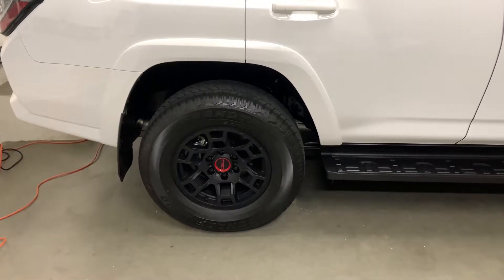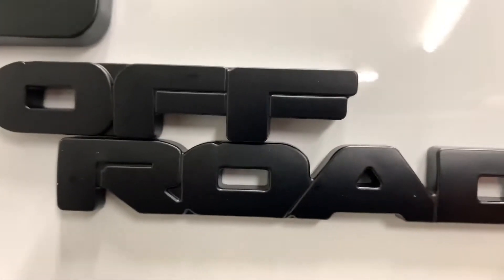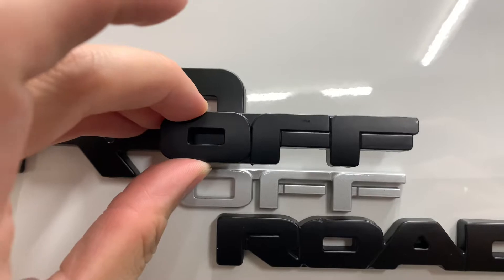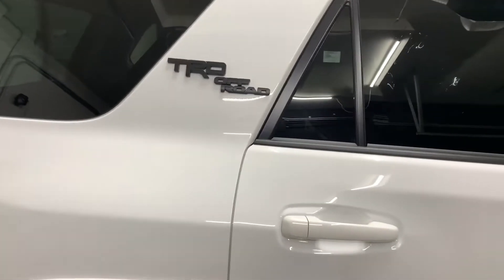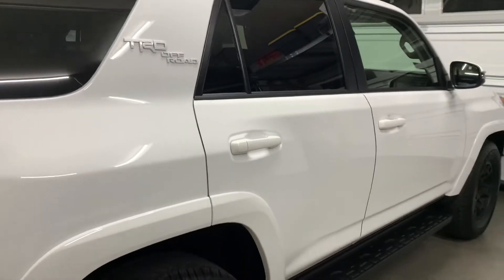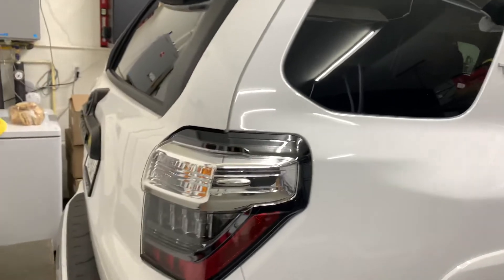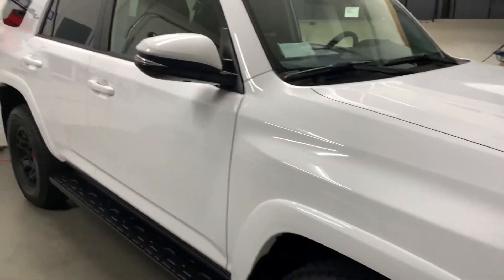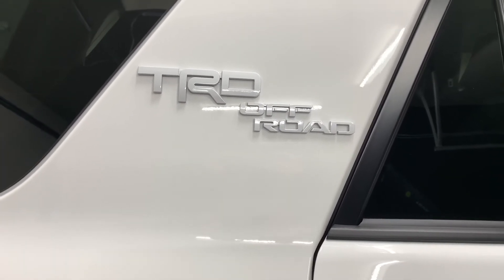Should you black out the TRD Off Road Badge?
Toyota TRD Off Road Badging Overlay consideration